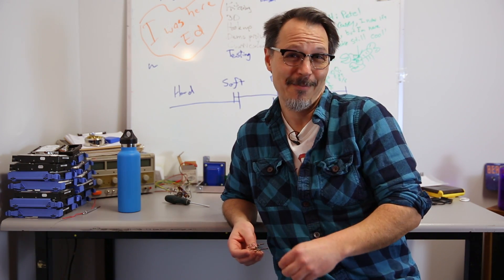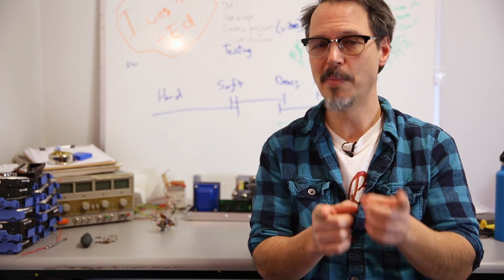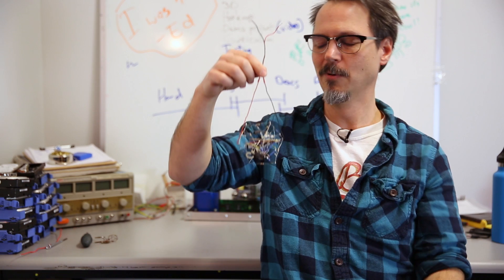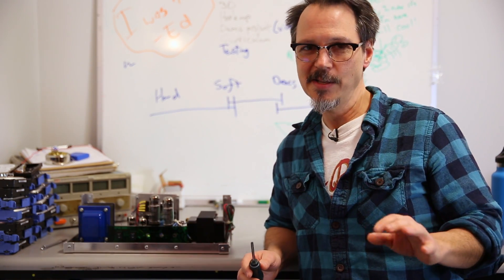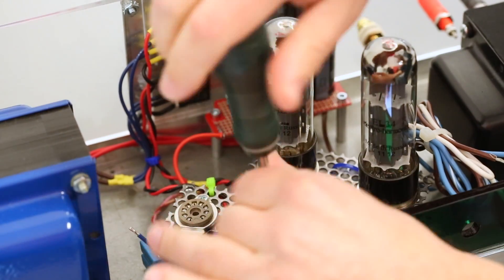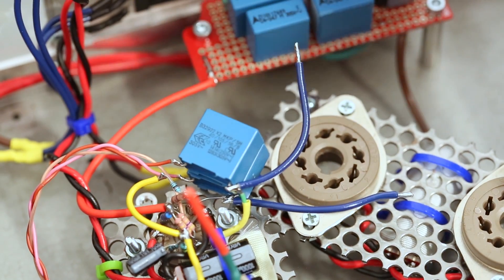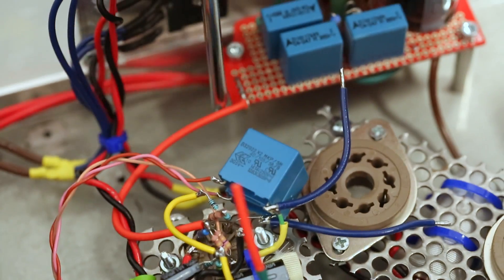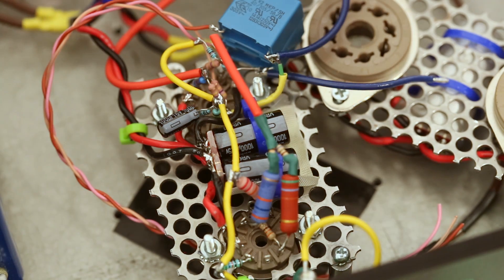SparkFun According to Pete #46 - Point-to-Point Soldering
Are you afraid to color outside the lines? Do you cringe at the thought of free-handing your way through a project build? Do you experience an unreasonable amount of solace by having all those unruly components locked down to a PCB while you mutter, “Everything in its place, yes, precious”? Well, grab your fave hand tools, ‘cuz it’s time to step outside your comfort zone. In this episode of ATP, we’re going to take a closer look at point-to-point soldering.

Questions? Concerns? Ideas for the next According to Pete? Accidentally soldered your hands together?